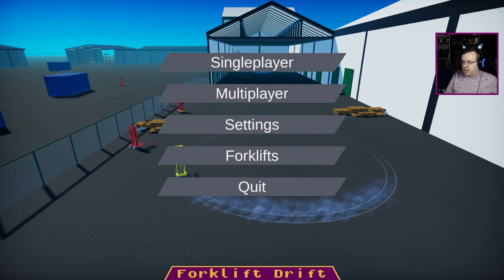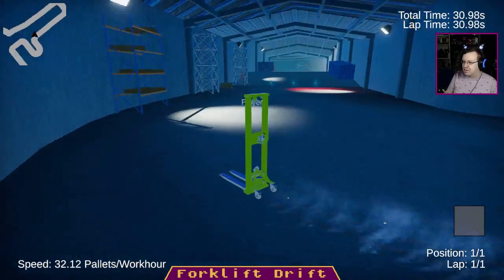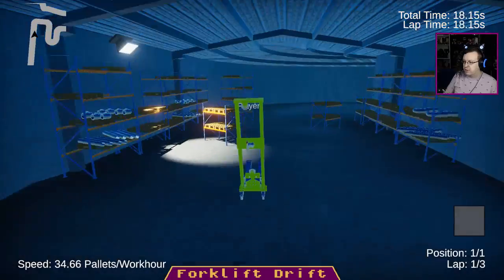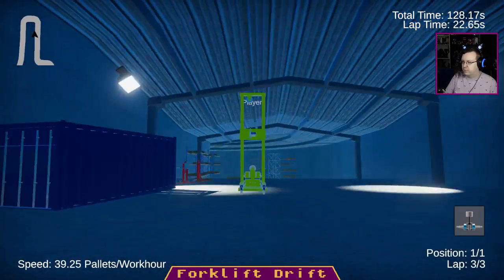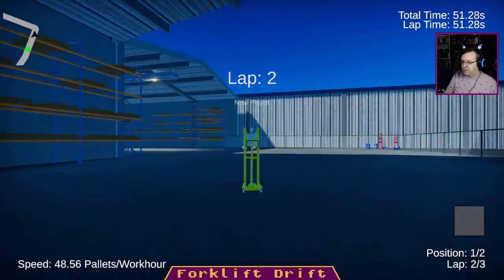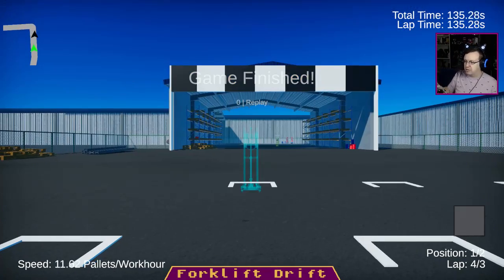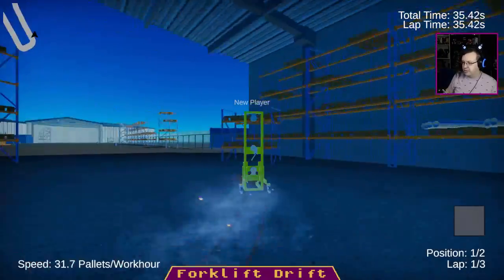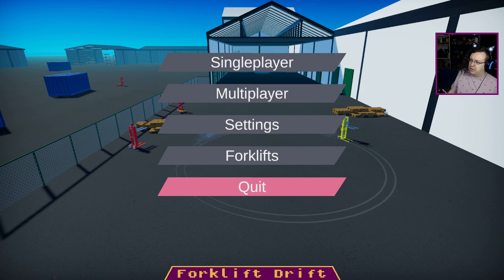Bunder The Influence - Forklift Drift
Simple but fun little game, not to be confused with ForkDrift. A little lacking in the audio department so I brought my own tunes.